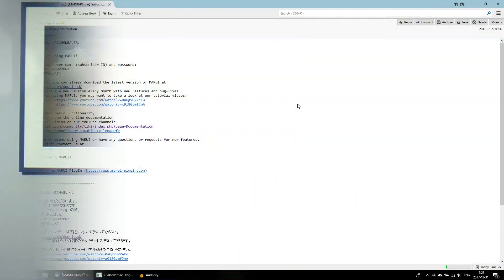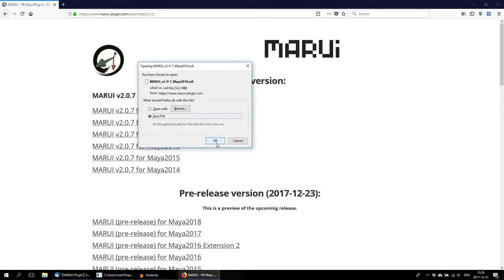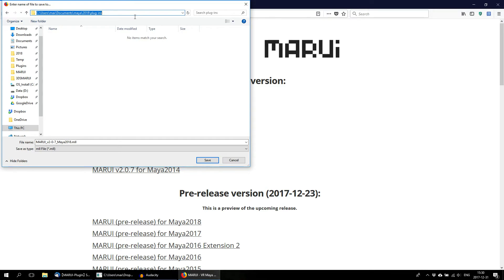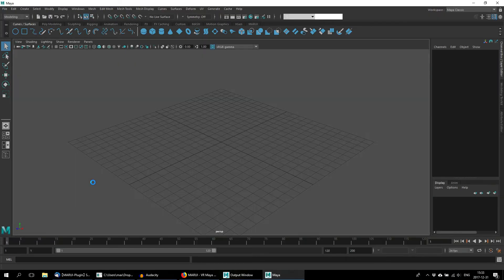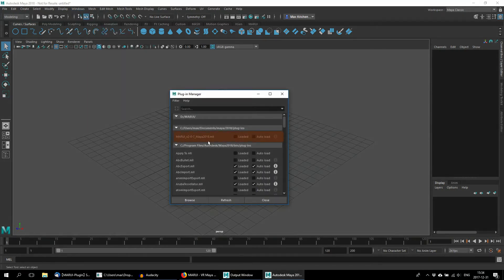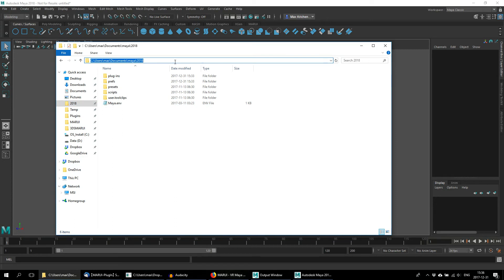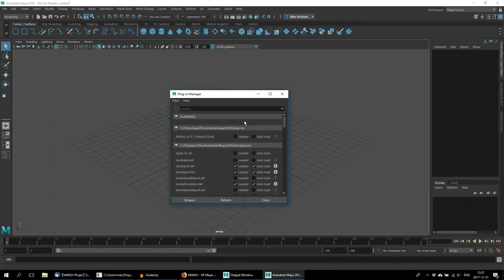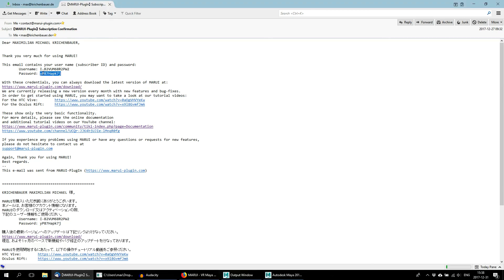MARUI Tutorial 1.1 : Download & Activation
First part of the MARUI tutorial video series:
downloading and activating MARUI.